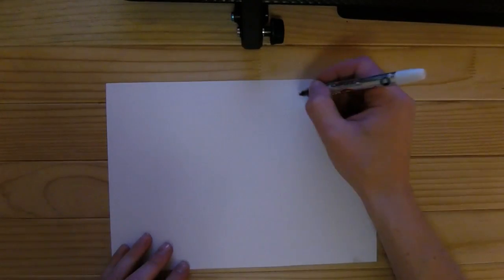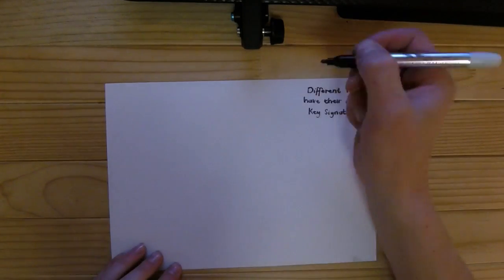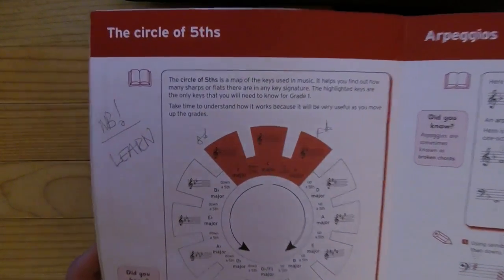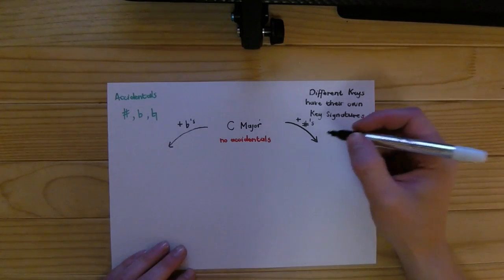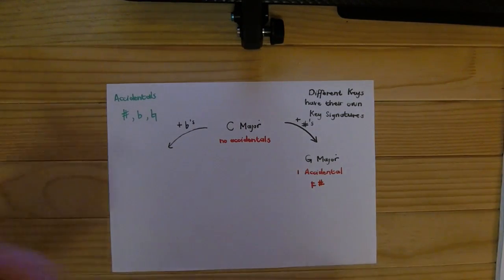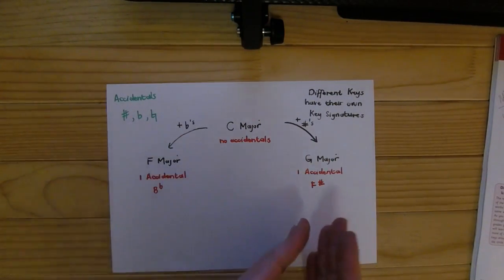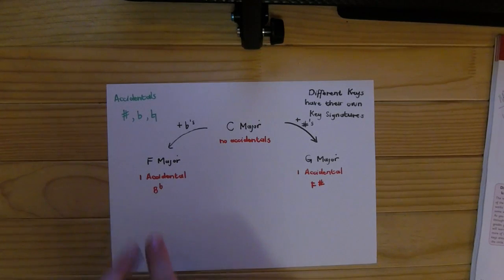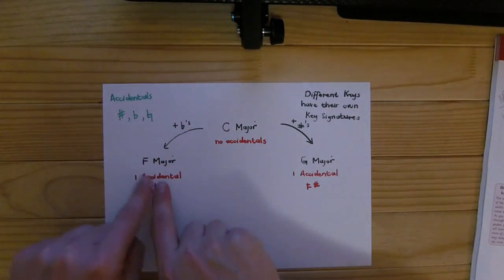TCL Grade 1 Theory - Circle of 5ths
This Video explains the Circle of Fifths for Trinity College Theory Grade 1.